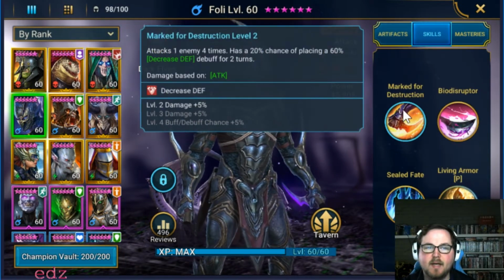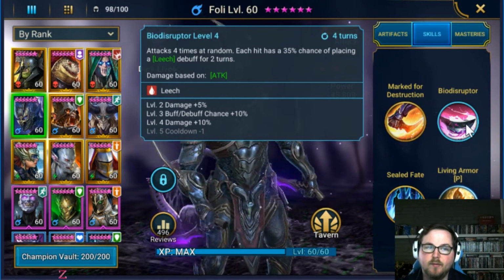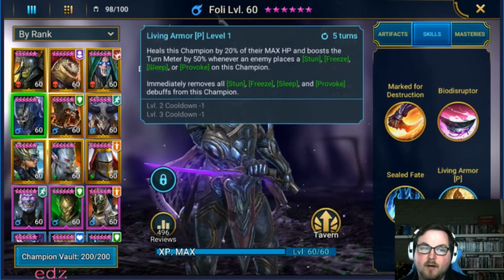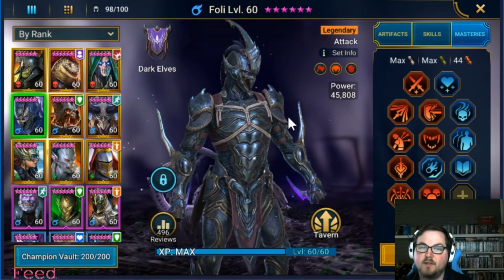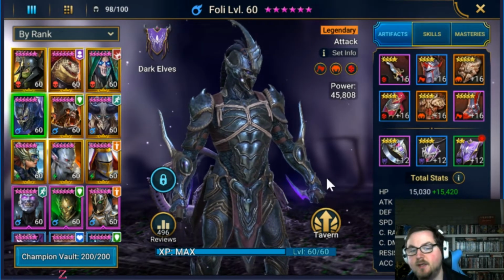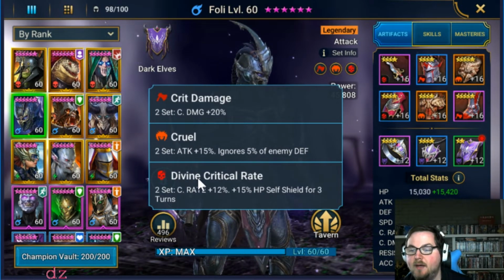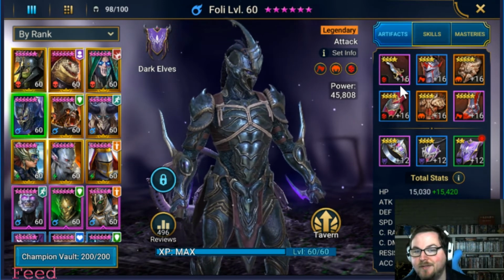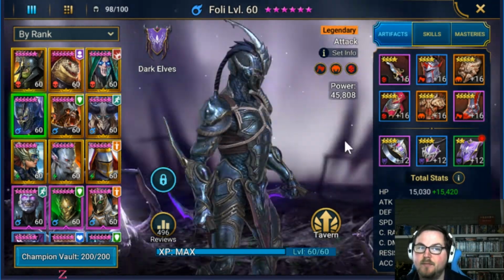Raid Shadow Legends: Foli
Raid Shadow Legends Guide
Foli - build